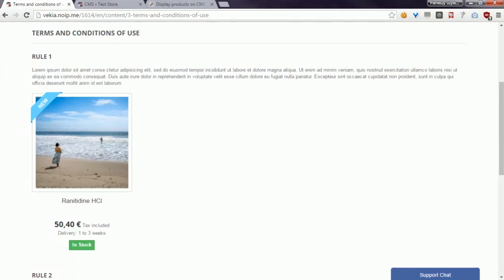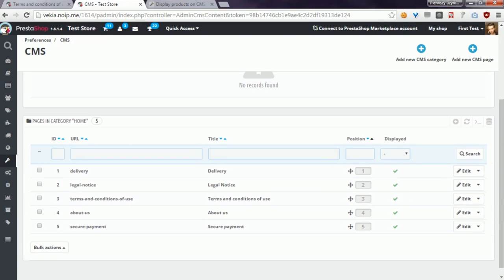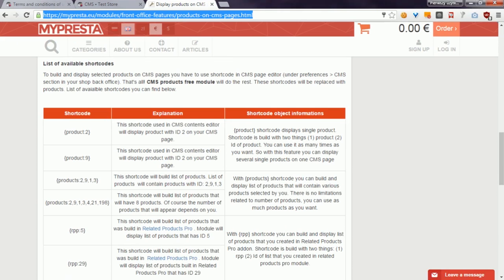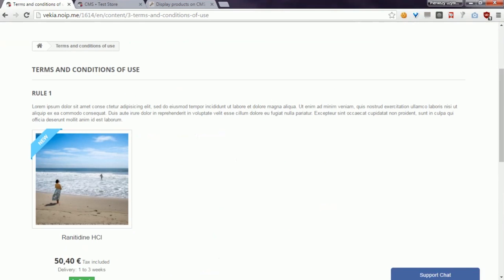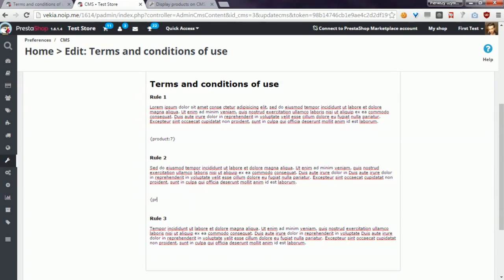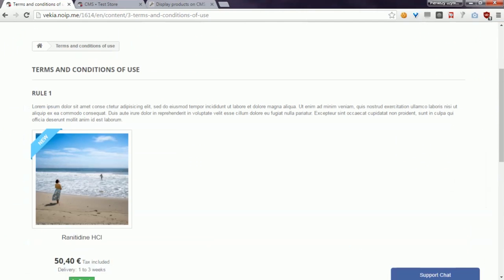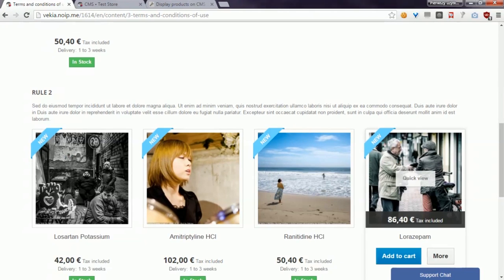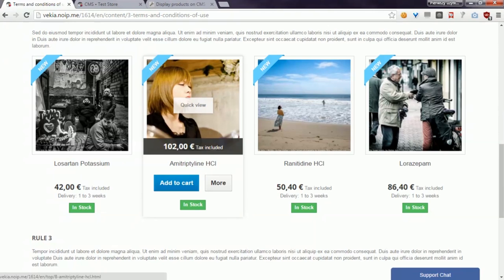[3] PrestaShop - Products on cms pages - display list of products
Check how to build list of products and display it on CMS page in your shop based on Prestashop engine. With this free addon you an build and display as much list of products as you want.

This is free module and you can download it from MyPresta.eu